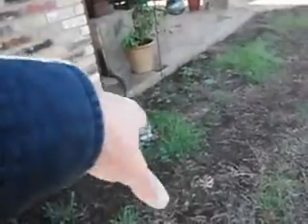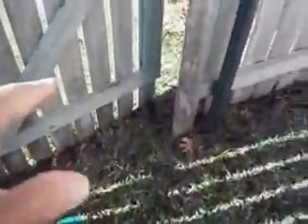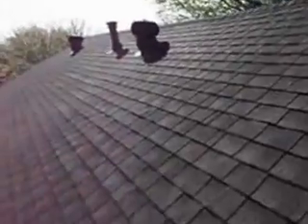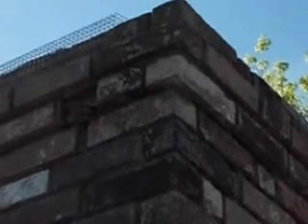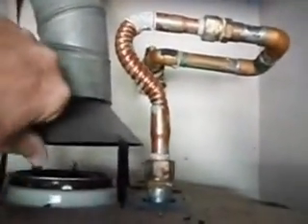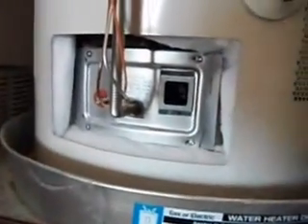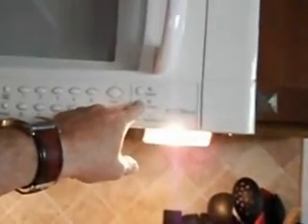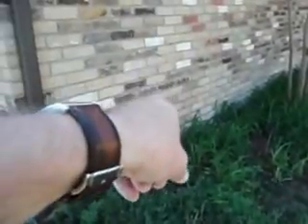Yellow Hat Home Inspections Richardson, TX 75082.wmv